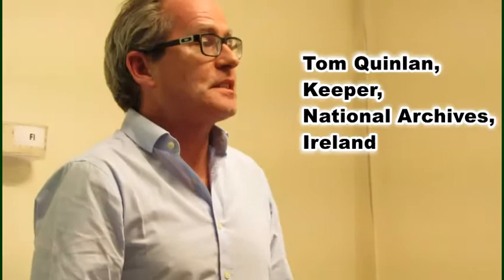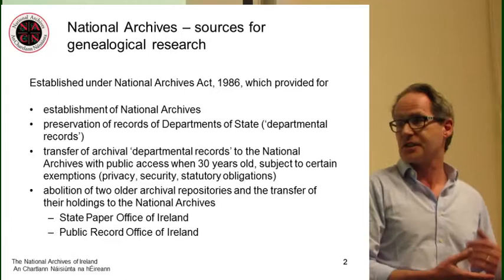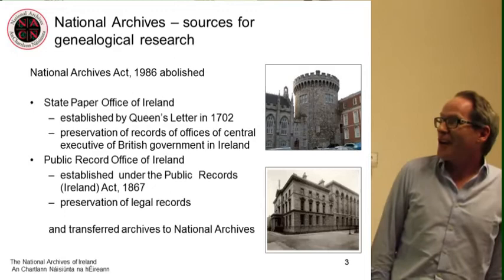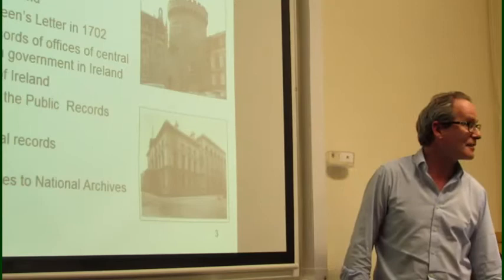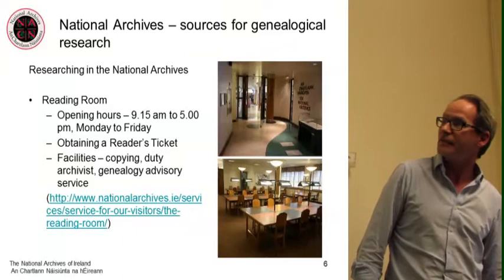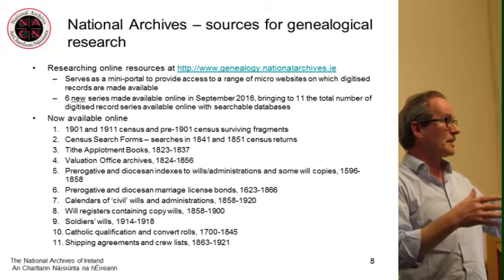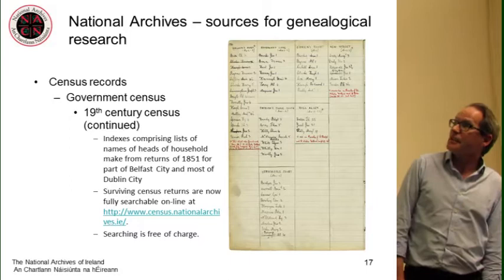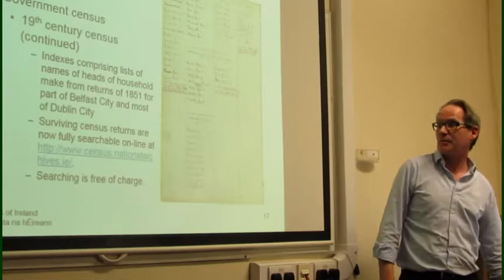Lecture: Sources for Genealogical Research in the National Archives, Ireland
Lecture to Genealogical Society of Ireland 11th April 2017